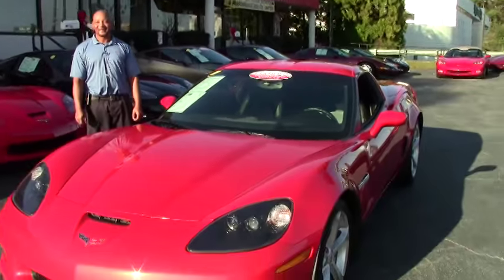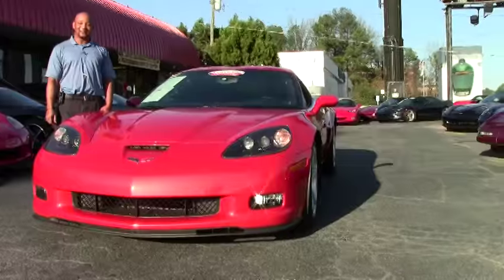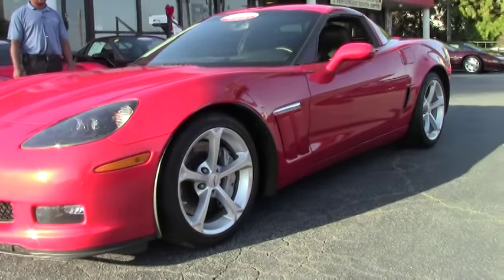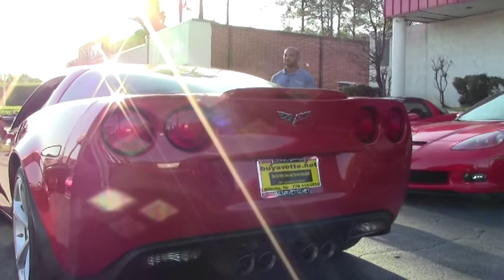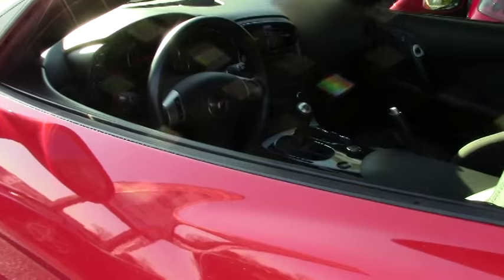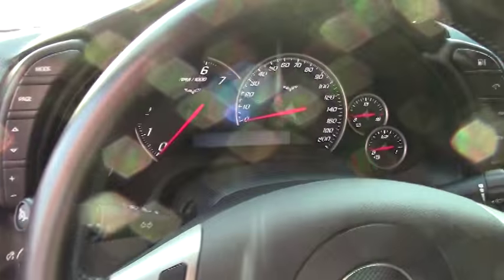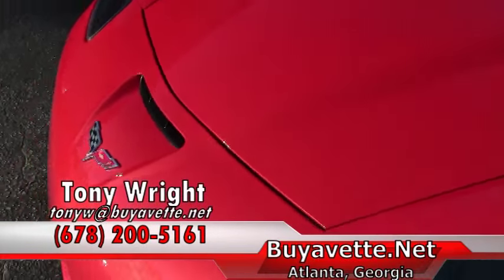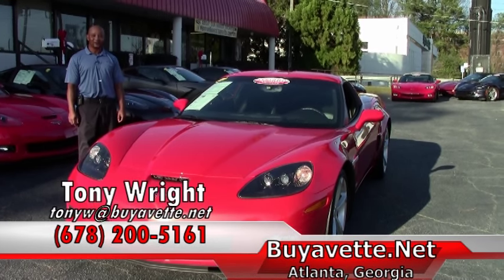2011 Corvette Grand Sport 3LT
2011 Corvette Grand Sport 3LT For Sale

Inferno Orange exterior, Ebony interior.

436hp LS3 engine, 6 speed manual transmission, posi rear-end.

Factory features include the $4,205 3LT Preferred Equipment Group (Heads Up Display, memory package, tilt-n-tele, dual power heated sport seats, universal garage door transmitter, bluetooth package, cargo net), Grand Sport package (Z06 sized wheels, tires, and brakes, wider fenders and quarter panels, Z06 style rear spoiler and front splitter, Z06 style front bumper, rear differential cooler, specific gear ratios), F55 Magnetic Selective Ride Control, Black headlights, Dual Mode Exhaust, Bose CD/XM/MP3 stereo with steering wheel controls and front input, OnStar, side airbags, dual zone electronic climate control, HID headlights, fog lamps, keyless entry and start, electric rear hatch pull-down, power windows, power locks, power steering, power brakes, power mirrors, cruise control, ABS, traction control, Active Handling.

Coming with a clean Carfax and just 26,447 miles, this RARE 2011 Corvette Grand Sport is LOADED with factory options, and is in particularly nice condition as well. One of just 278 Inferno Orange 2011 Grand Sport Coupes built, this car's paint is vg-exc, with a great shine. Factory painted wheels are vg-exc as well, and correct Goodyear Eagle F1 EMT runflats show an average of 6/32nds tread depth remaining. The interior of this 2011 Corvette Grand Sport shows vg factory leather seats and door panels, and vg-exc center console and steering wheel. Additions to this car include a "Mild2Wild" remote fob for the factory Dual Mode Exhaust, window tint, and body color exterior door handles and rear spoiler. This car has been fully serviced, and all instrument gauges, lights, turn signals, brakes, engine, transmission and rear-end are all in good operating condition. Please do not assume that this is an average condition Corvette, as Buyavette specializes in "hand-picked Corvettes" that are loaded with expensive factory options. All of our Certified Corvettes are way above average condition for the miles. In addition, they are all fully serviced. Consider that sellers rarely spend money getting full service before offering their car for sale. Dealers typically only wash the car before offering it for sale. We however adhere to strict quality control standards when purchasing, as well as inspections and service. All Certified Corvettes are fully serviced and ready to enjoy. These Inferno Orange cars are very difficult to find, particularly with a 6 speed manual -- call us while we have it! 26K Miles.